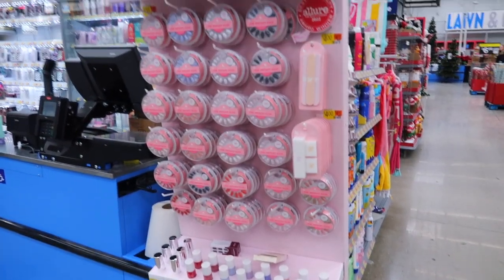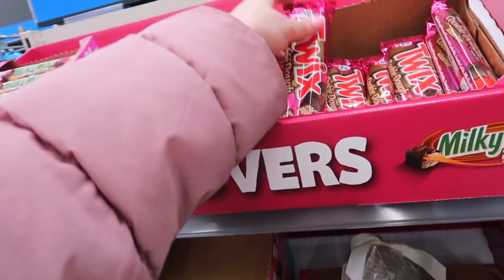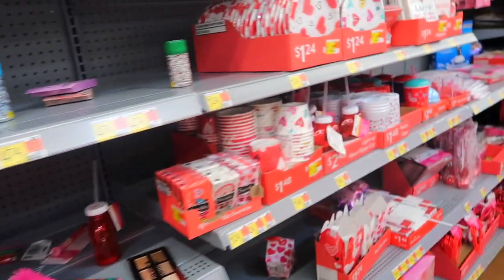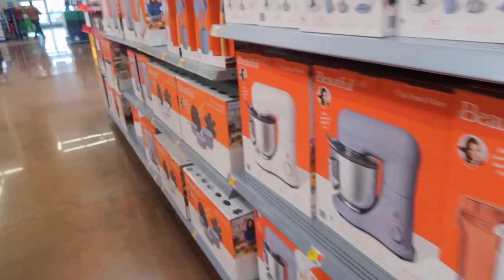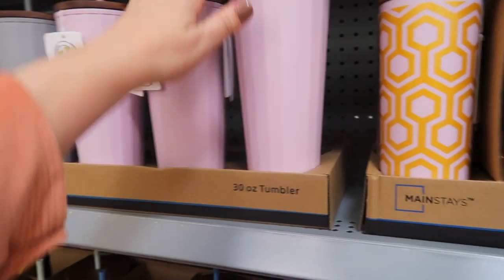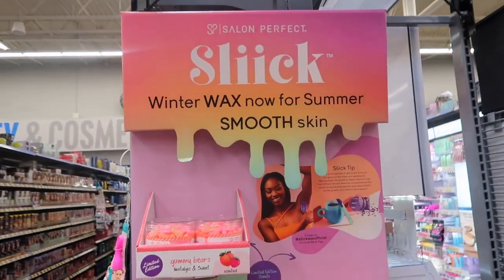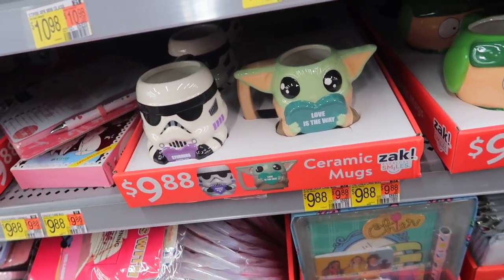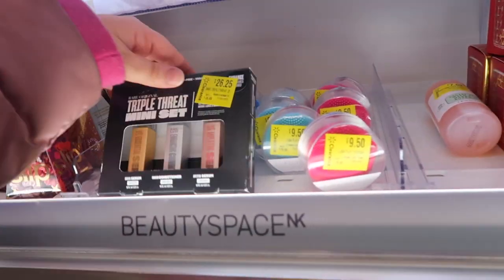EVERYTHING NEW AT WALMART FOR 2023! Valentine's Decor, Beautiful By Drew, New Tree Hut!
WALMART SHOP WITH ME! NEW ARRIVALS FOR 2023! Valentine's day Decor, Candy, Beautiful by Drew, Hygiene Finds, & more!

♡PRODUCTS MENTIONED:
Beautiful By Drew
Must Have Candle
Tree Hut Scrub
Olive & June
Wax Beads

gxve brow pencil:
bronzer:
blush: